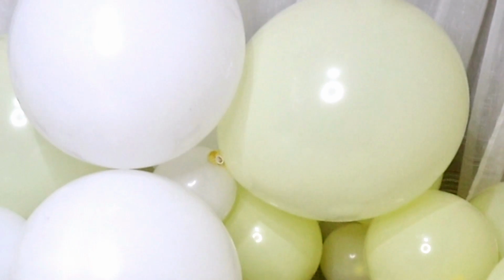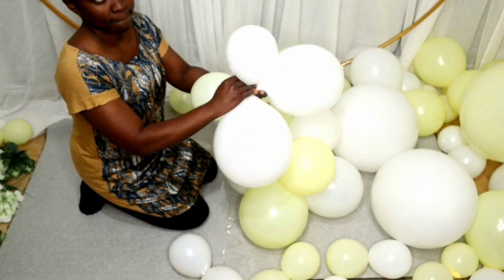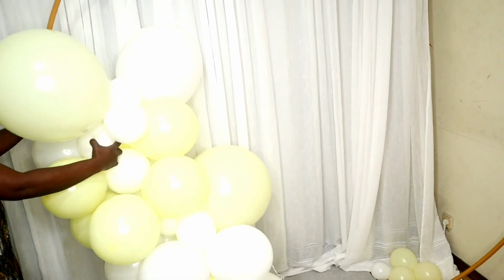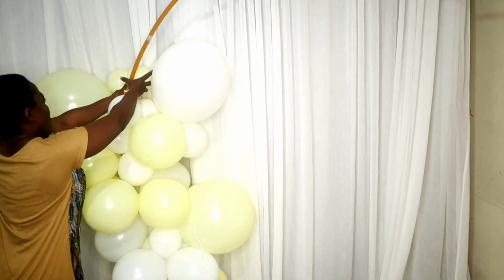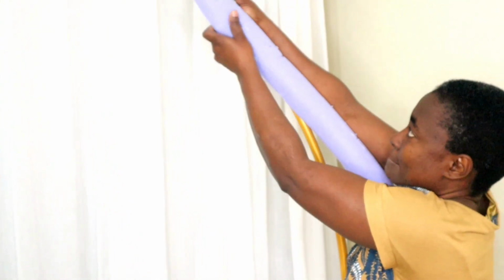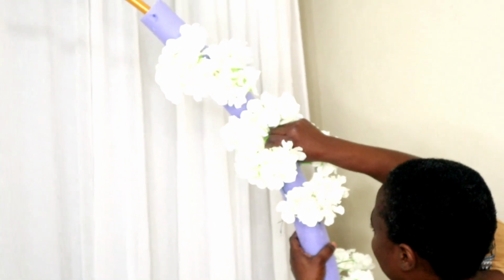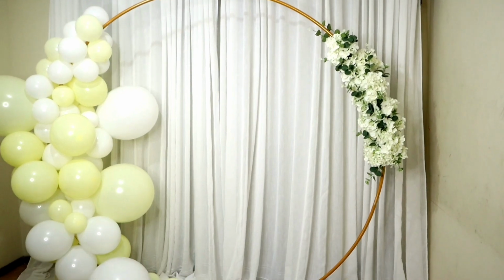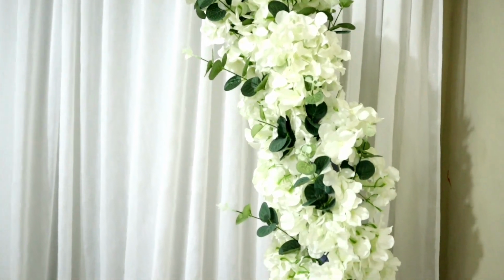How to/balloon backdrop/Sunflower theme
How to make easy balloon garland backdrop.